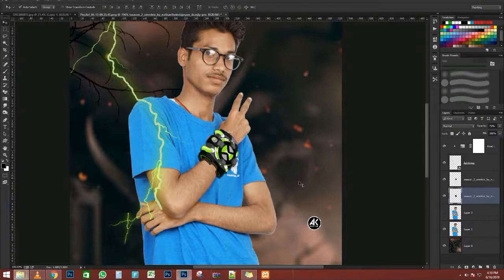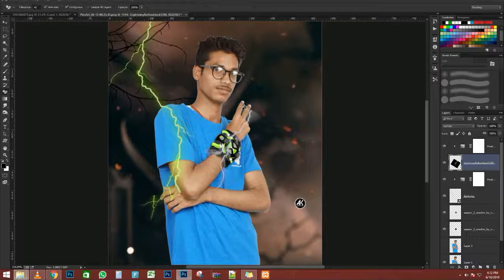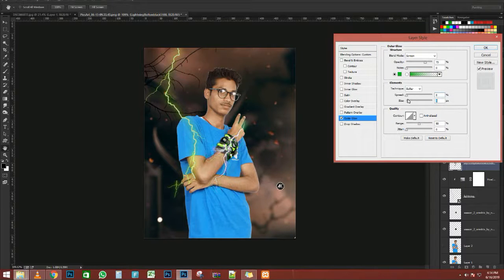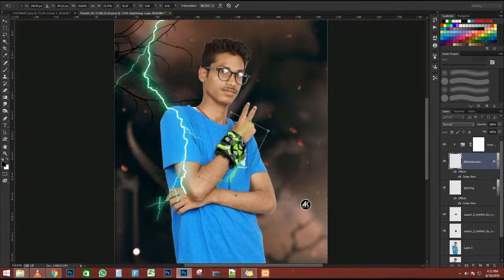Ben Ten Photo Editing Tutorial In Photoshop VS PicArt Editing |Viral Editing Instagram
Hello friends My name Satyam Kumar Photoshop editor
Best editing For photoshop tutorial Editing

tutorial,